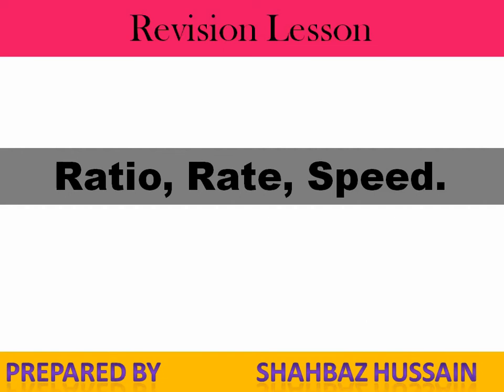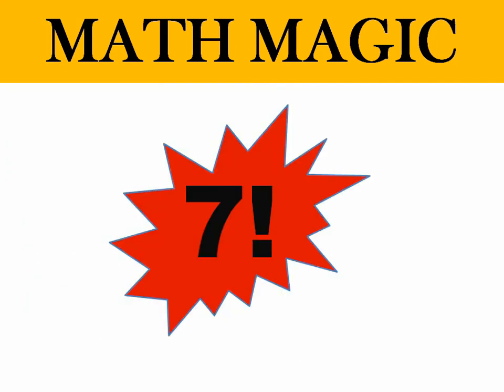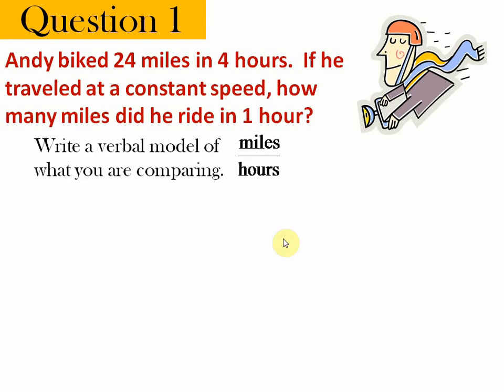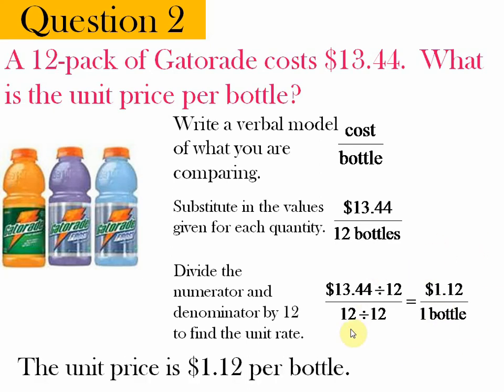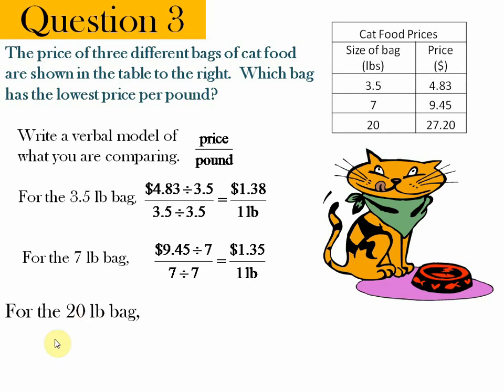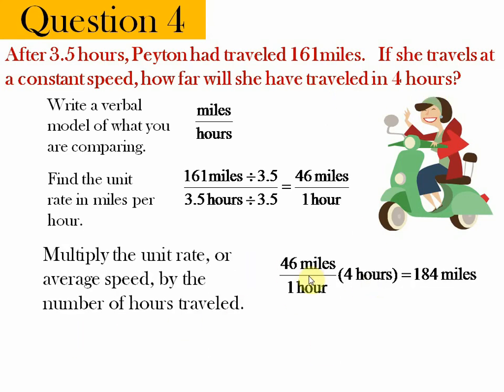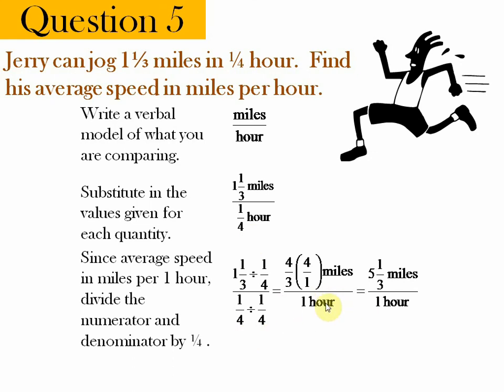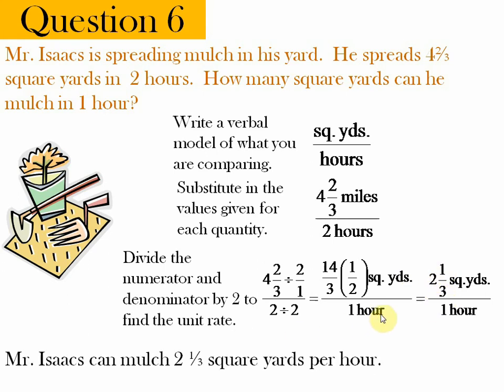Ratio Rate Speed 2 | O Level Mathematics | Shahbaz Hussain